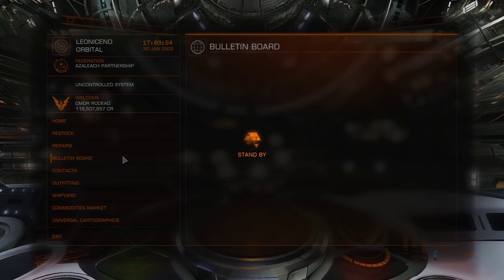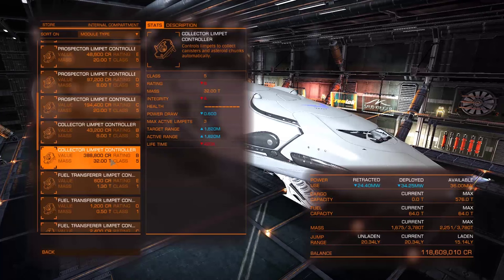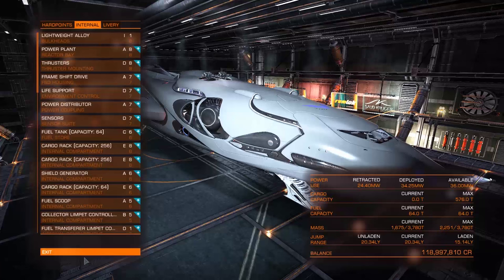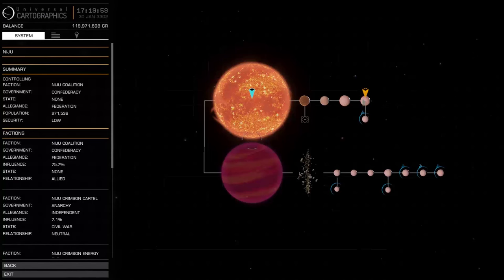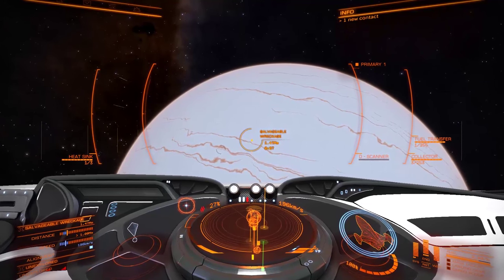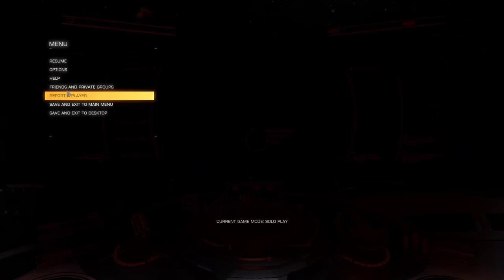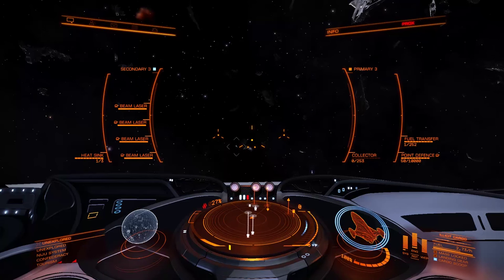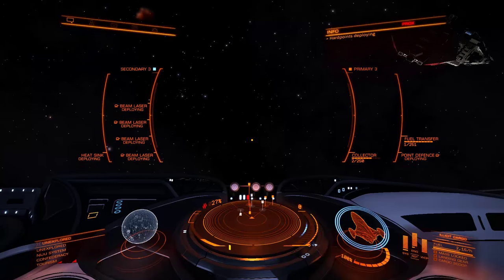Elite Dangerous: Wreckage Components Made Easy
I have found an easy way to get Wreckage Components for the Search for Starship One community goal

Note:
There is a bug added by v2.0.05 that makes the salvageable wreckage sites you need not show up at all sometimes